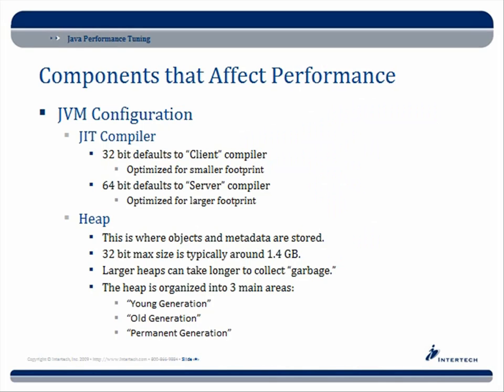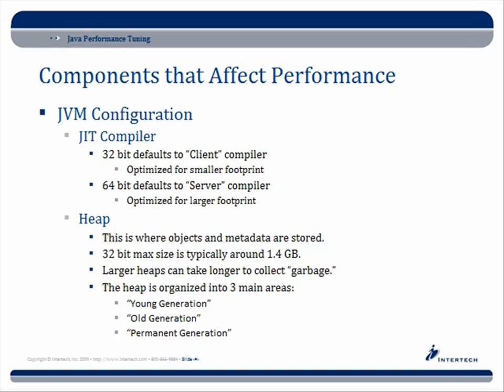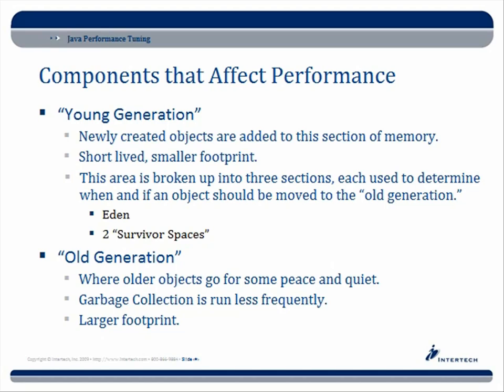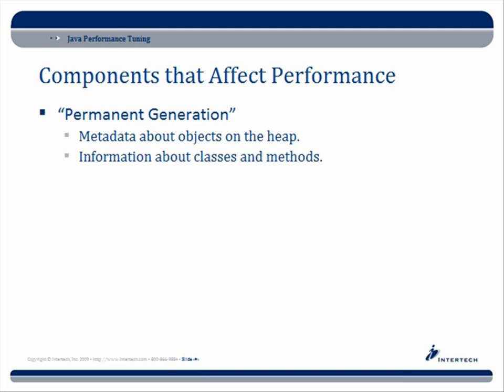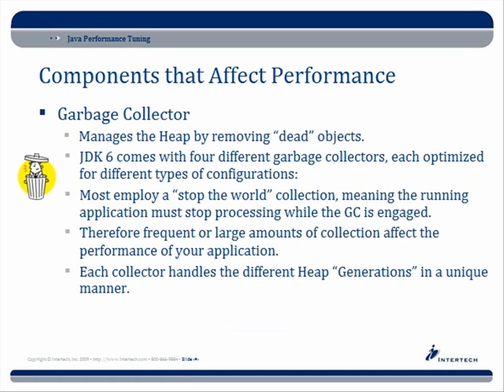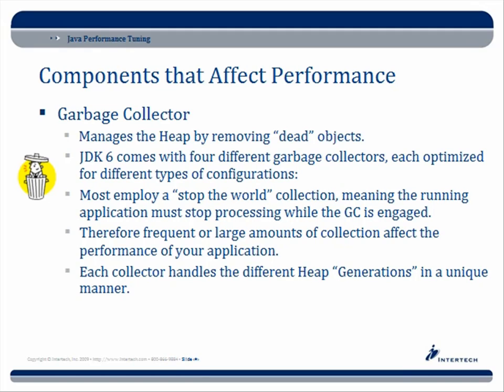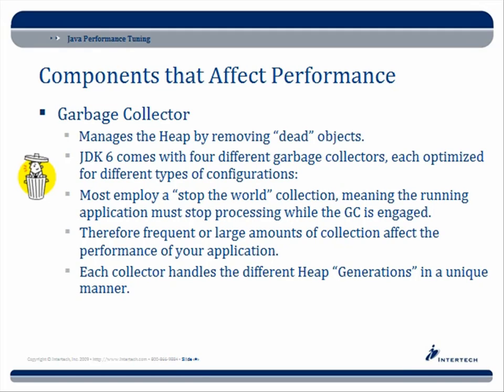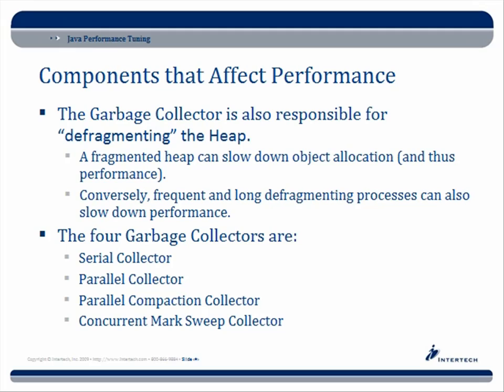Intertech - Complete Java Performance Tuning Training - Part 2